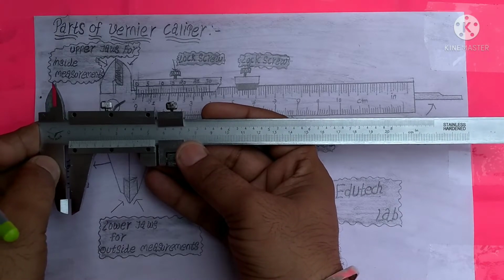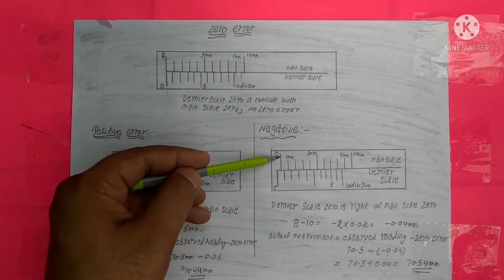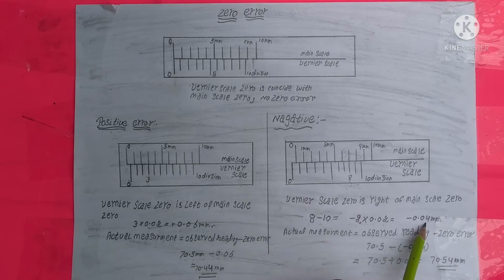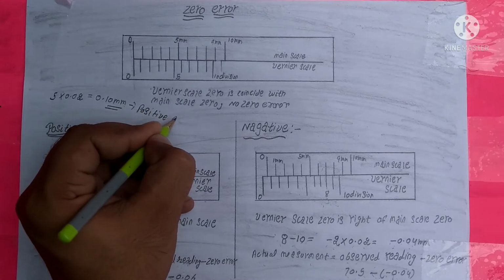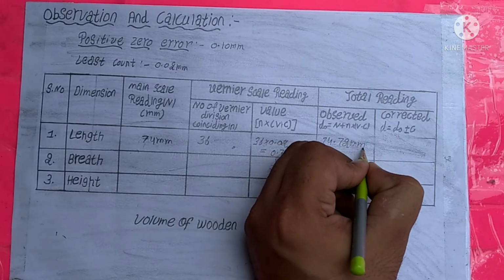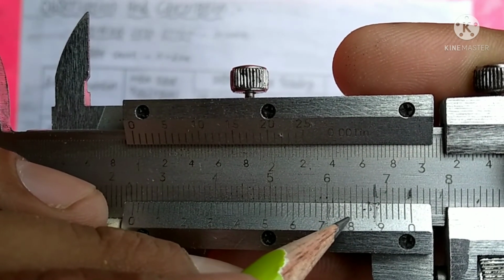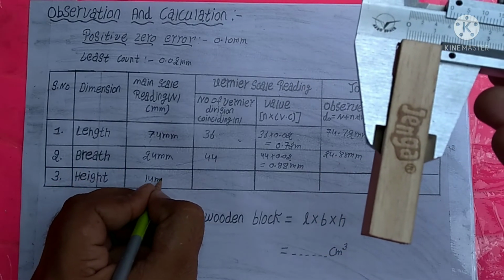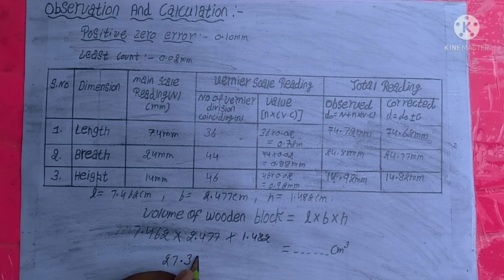vernier caliper experiment|physics activity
worksheet
0:00 to 0:19 intro
0:20  to 1:26 parts of vernier
1:27 to 2:56 least count
2:57 to 7: 41 zero error
7:42 to 16 :03 experiment